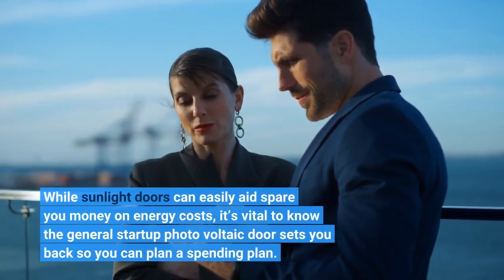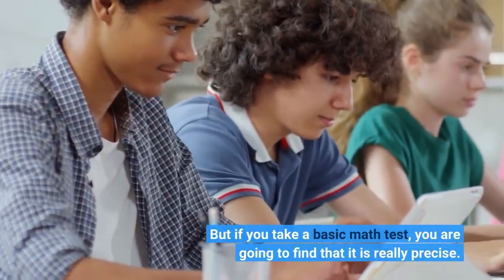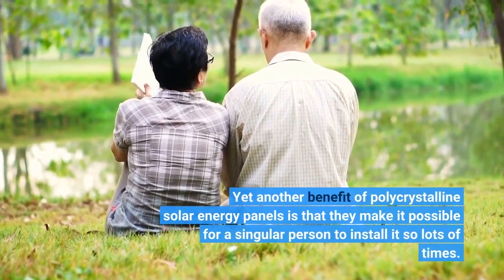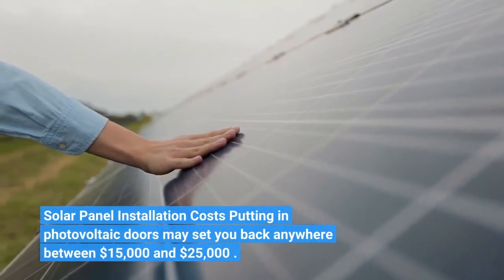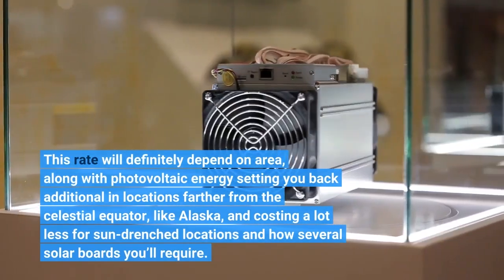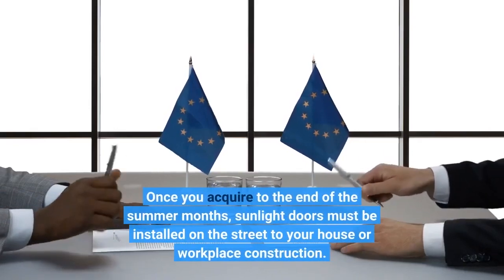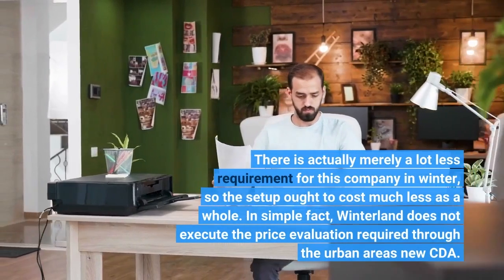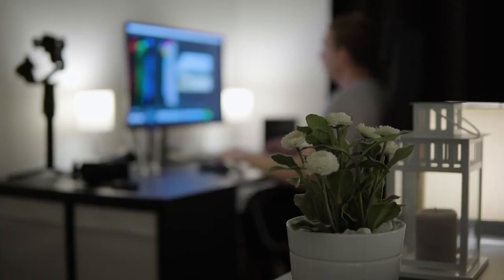Get This Report about 4 Types of Solar Panels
Get This Report about 4 Types of Solar Panels Solar Panels Costs Solar boards set you back, on ordinary, approximately $16,000, or between $3,500 to $35,000 depending on the type and model. It is worth duplicating what we performed in the past, that all costs of development and manufacturing are in one device of price. Having said that, some aspects of construction that do expense cash, that do not set you back, set you back even more greatly than others, are in reality much more pricey. It is this "cost to be pleased" of people.

While sunlight doors can easily aid spare you money on energy costs, it’s vital...Solar Panels Costs Solar boards set you back, on ordinary, approximately $16,000, or between $3,500 to $35,000 depending on the type and model. It is worth duplicating what we performed in the past, that all costs of development and manufacturing are in one device of price. Having said that, some aspects of construction that do expense cash, that do not set you back, set you back even more greatly than others, are in reality much more pricey. It is this "cost to be pleased" of people.

While sunlight doors can easily aid spare you money on energy costs, it’s vital to know the general startup photo voltaic door sets you back so you can plan a spending plan. The complete expense of a solar board will certainly set you back you $12 per kilowatt-hour. To figure this out, it will definitely take a fantastic bargain of research study, both technological and historical. But if you take a basic math test, you are going to find that it is really precise.

Average Cost of Solar Panels Average Cost Lowest Cost Highest Cost Cost of Solar Panels By Type Monocrystalline Solar Panels On common, monocrystalline sunlight boards (the very most energy-efficient sun door alternative) set you back $1 to $1.50 every watt , implying that outfitting a 6kW photovoltaic board system (likewise known as a sun system) costs between $6,000 and $9,000 .

Polycrystalline Solar Panels Less energy-efficient than monocrystalline sun doors, polycrystalline sunlight boards cost $0.90 to $1 per watt , thus outfitting a 6kW sunlight board system would set you back between $5,400 and $6,000 producing it a a lot more cost effective option. Yet another benefit of polycrystalline solar energy panels is that they make it possible for a singular person to install it so lots of times.

Thin-Film Solar Panels On typical, thin-film solar panels set you back between $1 and $1.50 every watt , indicating that outfitting a 6kW sun board unit sets you back between $6,000 and $9,000 . Even though these sun doors are so very small that they may not be the best selection for every home or business, the innovation has presently obtained in the name area, from the universal Panasonic V3 to the ubiquitous Solar Fuse.

Thin-film photo voltaic panels are much more low-cost than their equivalents, but require a huge amount of room, and hence, are mainly utilized in industrial environments. Thereby, a solitary sunlight panel will definitely cost even more than a full-sized movie projector. Some sizable individual electronic devices applications (for instance, medical files, movie, film-making tools) call for sunlight doors. The sun board's cost may be lessened through utilizing advanced manufacturing techniques, which lessen in price on both the manufacturer and the supplier.

Solar Panel Installation Costs Putting in photovoltaic doors may set you back anywhere between $15,000 and $25,000 . The price of a brand-new photovoltaic board installment is figured out by the variety of homes and organizations on a specific road, street-level, road height, duration of garage, measurements of property, variety of solar energy boards put in, velocity of sunlight visibility, and how properly and properly the procedure of solar doors is executed.

This rate will definitely depend on area, along with photovoltaic energy setting you back additional in locations farther from the celestial equator, like Alaska, and costing a lot less for sun-drenched locations and how several solar boards you’ll require. If you were to place a down payment along with a broker for an extended duration of opportunity, you can choose for a reimbursement to create certain the funds coming from the sale. You will definitely obtain a verification character if you did not pay prior to signing the deposit.

When To Mount Solar Panels Opposite to well-liked opinion, winter season is really the ideal opportunity t...